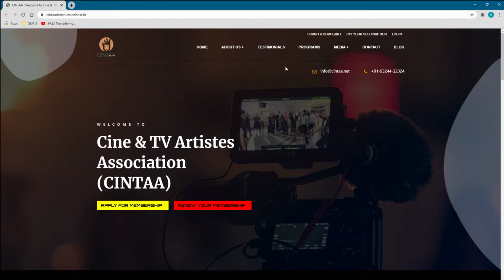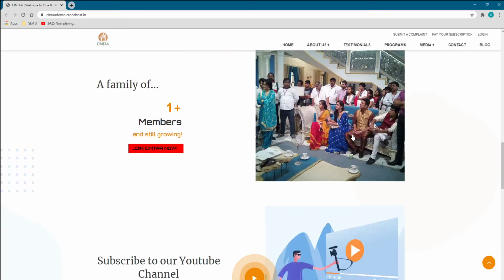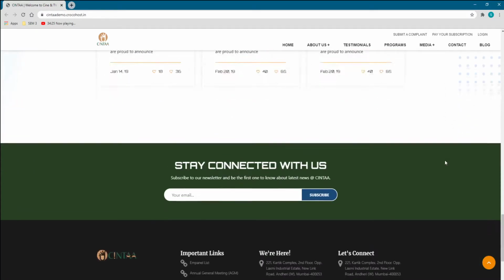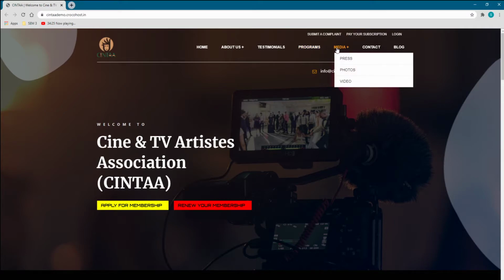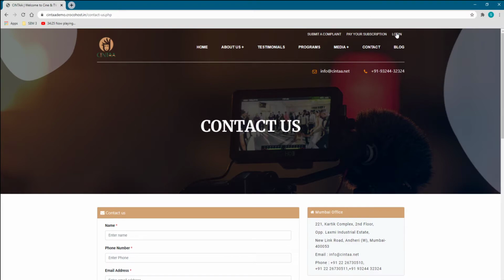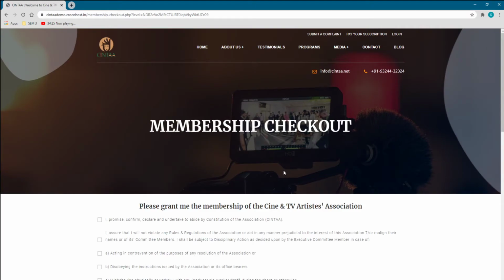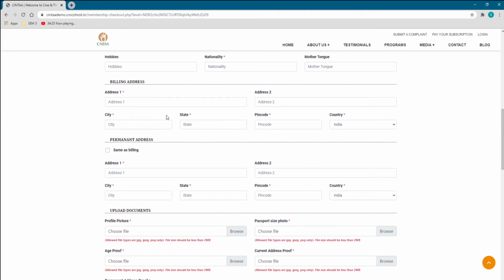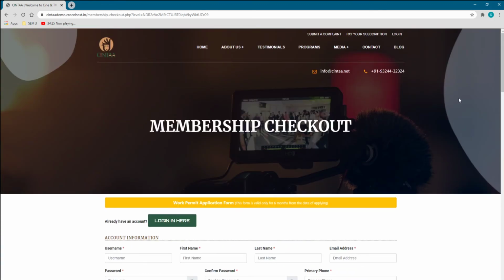CINTAA new website - Front end walk through video